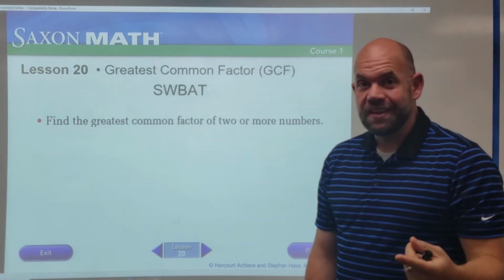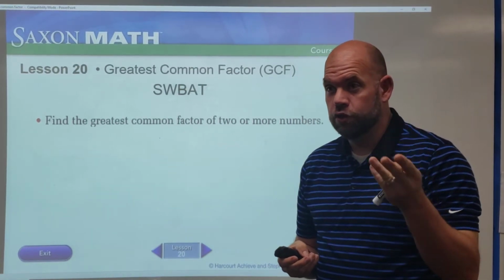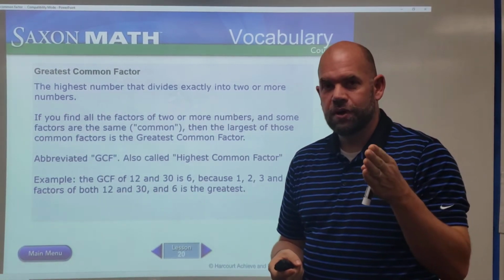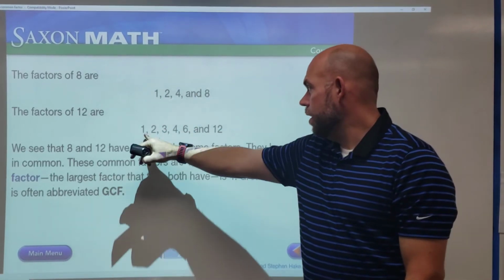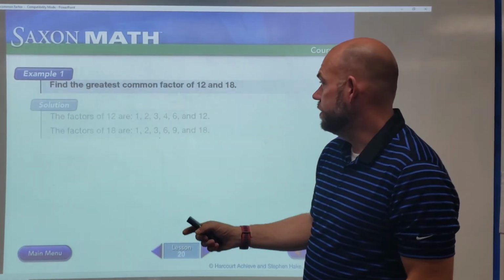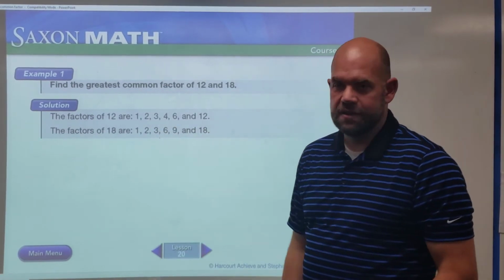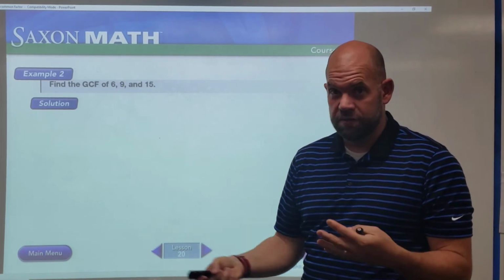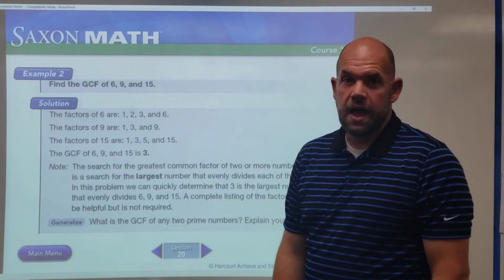Lesson 20: Greatest common factor (Saxon Math, Level 6)